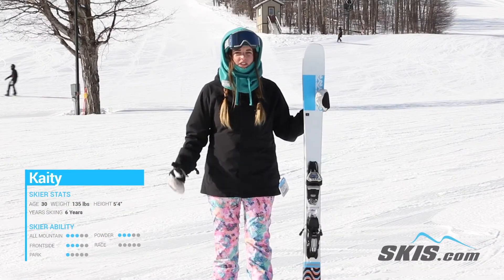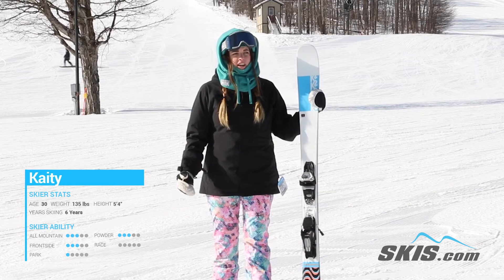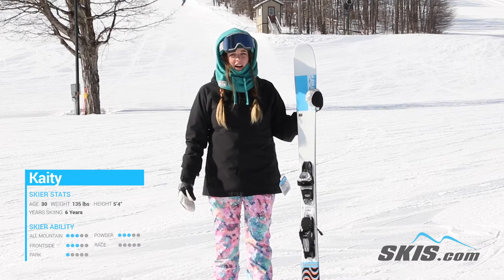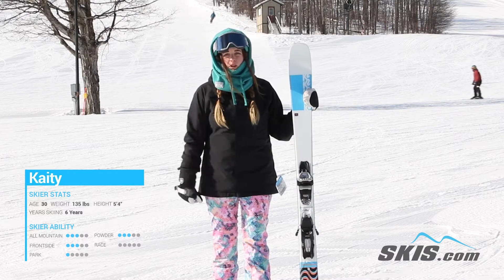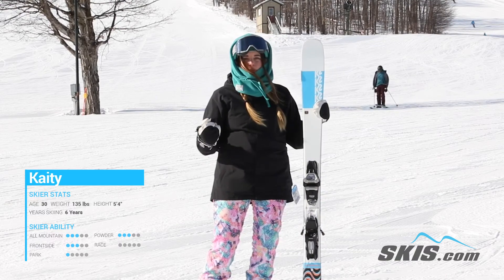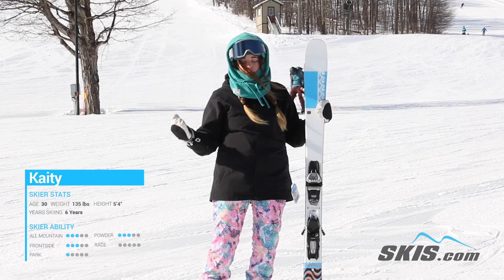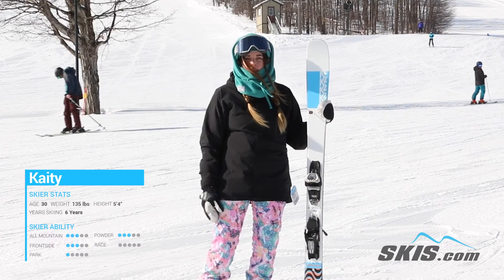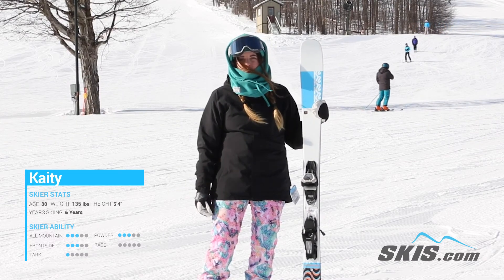Kaity's Review-K2 Mindbender 90 C Alliance Skis 2021-Skis.com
The K2 Mindbender 90C Alliance is an excellent option for any strong intermediate to advanced level lady who wants an energetic and playful all mountain ski. The 90C doesn't sacrifice torsional stability due to the Spectral Braid which is a durable weave that is strategically placed in the full length of the ski for added strength without sacrificing extra weight. The Carbon Boost incorporates longitudinal carbons stringers that are laid over the core for tons of rebound coming out of carves. SlantWall Technology adds thirty degrees to the sidewall for added response and feel without sacrificing power and precision. An All-Terrain Rocker Profile provides a gradual rise in the tip for added versatility in different conditions and a short rise in the tail for added control. Build confidence and get something with fun and playful feel with the K2 Mindbender 90C Alliance.